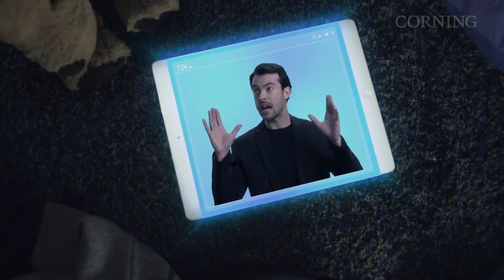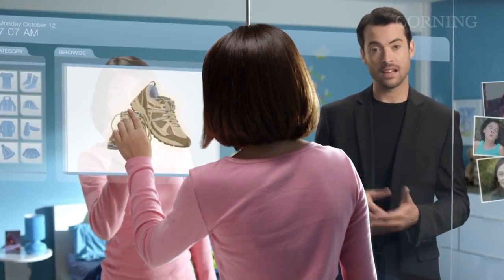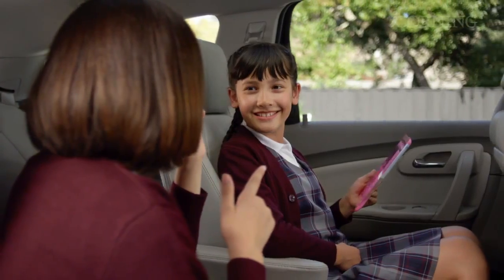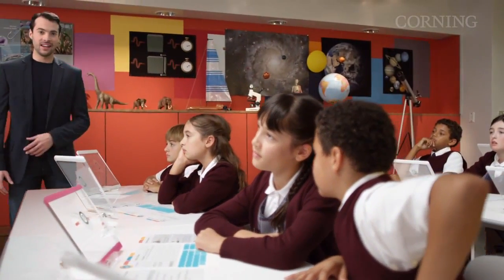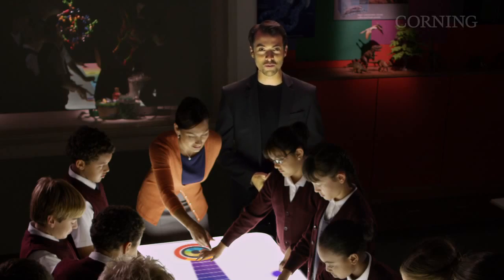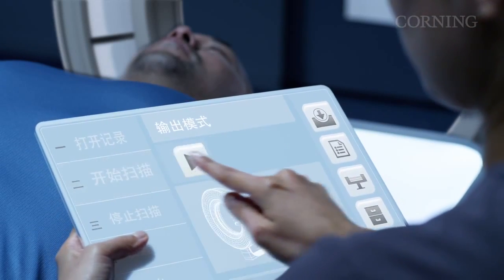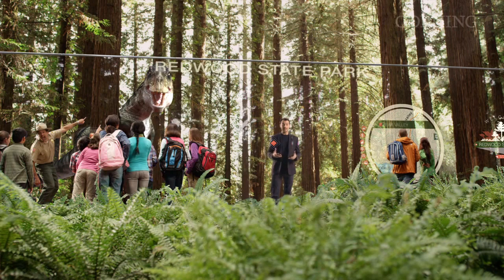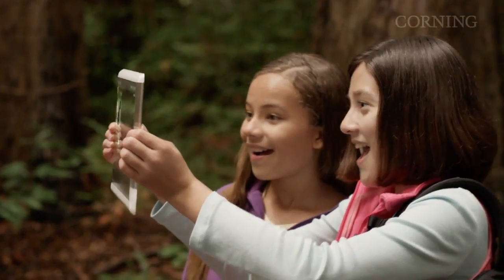Lounous.com-The Story Behind Corning's Vision. (2012)